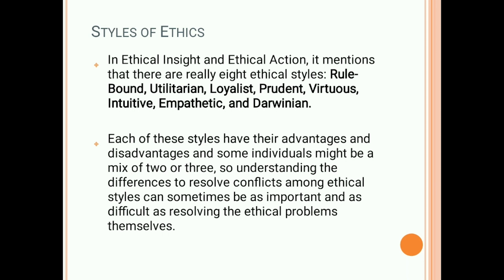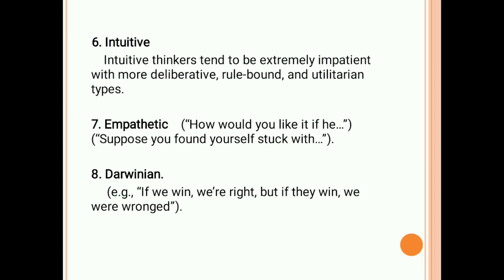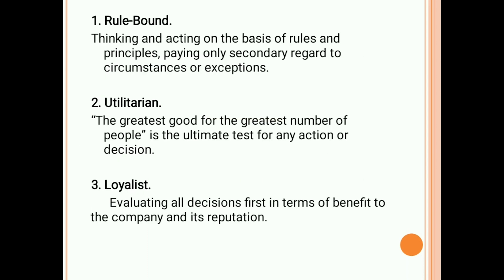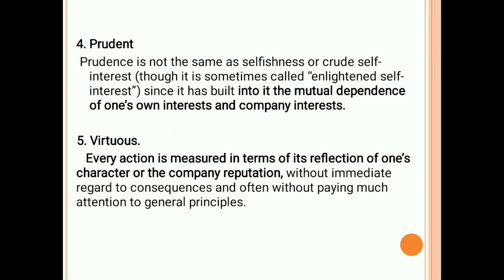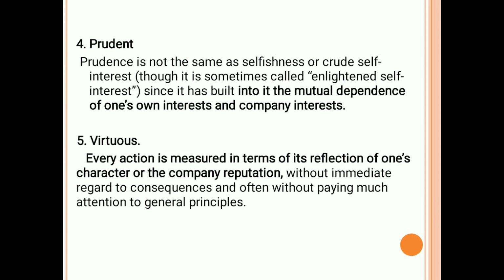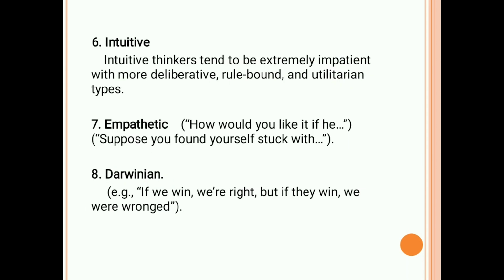PROFESSIONAL ETHICS- UNIT -1- style of ethics